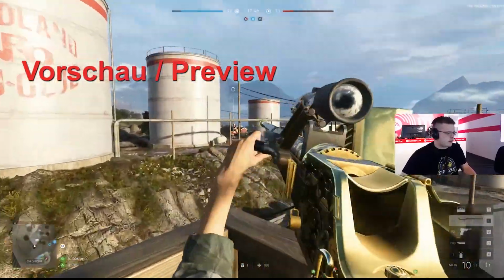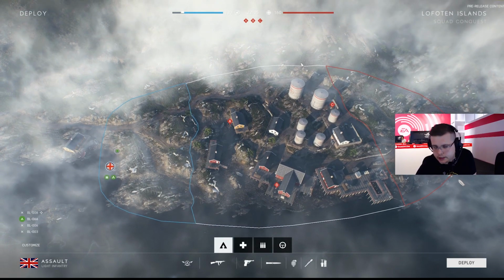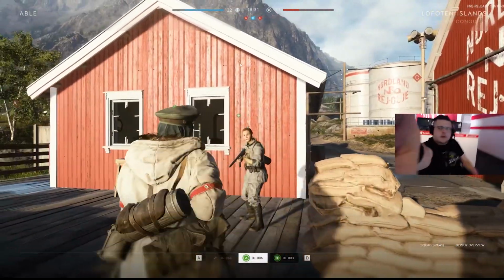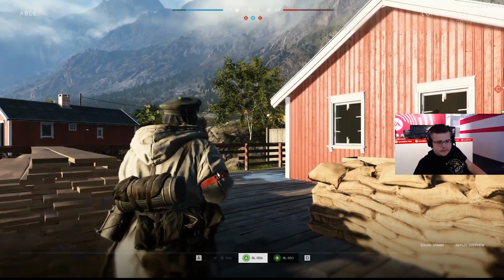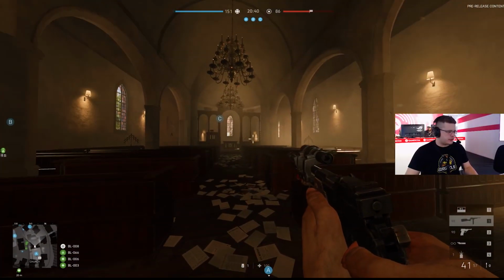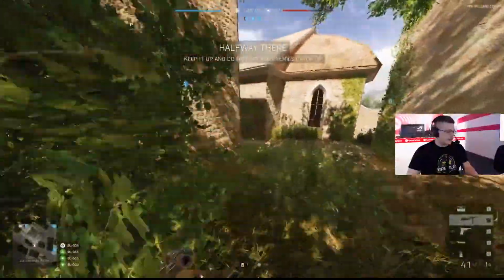BF5: Provence & lofoten islands Gameplay (Panzerbüchse 39 + Breda m1935 PG + Trench Carbine)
BF5: Provence & lofoten islands Squad Conquest Gameplay (Panzerbüchse 39 + Breda m1935 PG + Trench Carbine) from Gamescom 2019.

Jetzt neu - Kanal mit Mitgliedschaft Supporten | Wenn dir das Video gefallen hat, unterstützt goldi mit einen kostenlosen abo und ein Daumen hoch, teilt es mit deinen Freunden und schreib deine Meinung als Kommentar.

Gamer schaut euch mal das an (für helden):
Mein Gaming Monitor ✗
Beste Gaming Maus ✗
24x Rockstar Energy Blue Rasberry ✗
Du willst es du bekommst es ✗